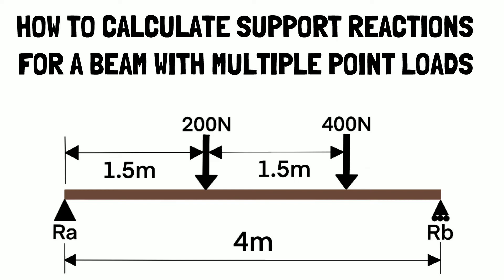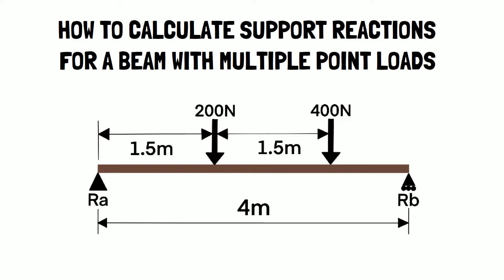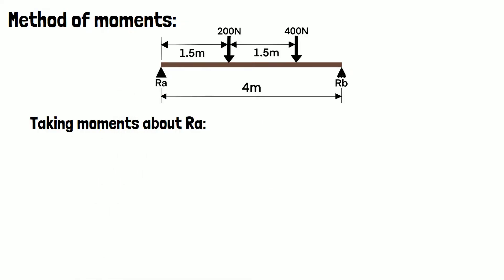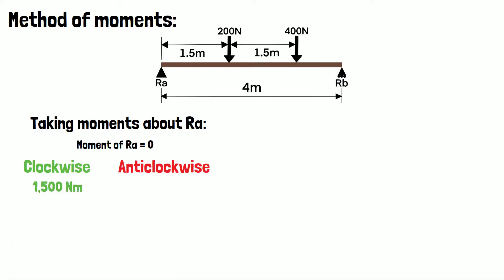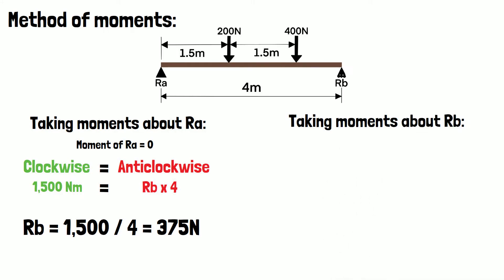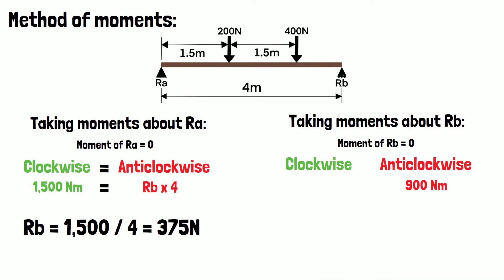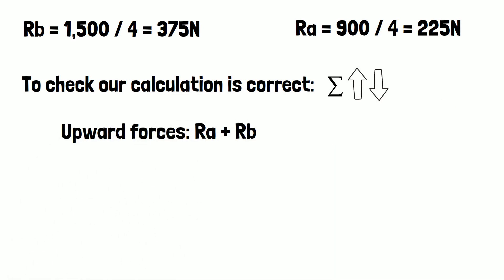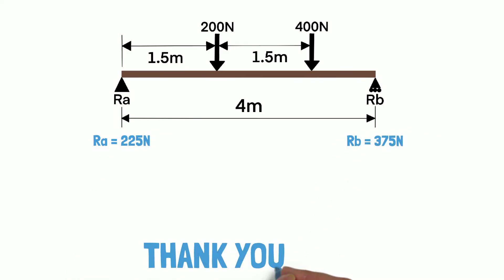How to Calculate Support Reaction Forces for a Beam With Multiple Point Loads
In this video we cover how to calculate the reaction forces for a simply supported beam when it has more than one point load.

What are reaction forces?

Reaction forces are the forces which are supporting the beam and the loads that are applied. This is a step-by-step tutorial that takes you through calculating the magnitude of these forces using the method of moments.

For other videos on showing how to calculate the reaction forces for a beam with a single point load and a uniformly distributed load, please check the channel.

00:00 Introduction
00:17 Beam analysis
00:48 Taking moments about Ra
01:41 Taking moments about Rb
02:30 Calculation check